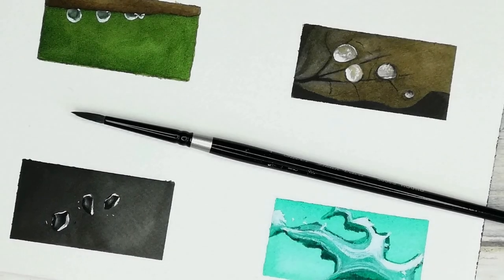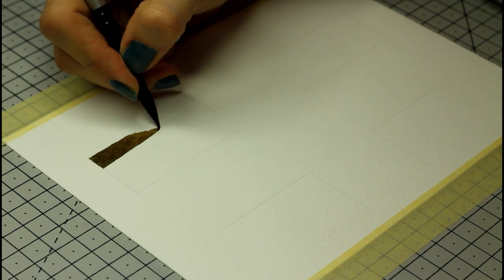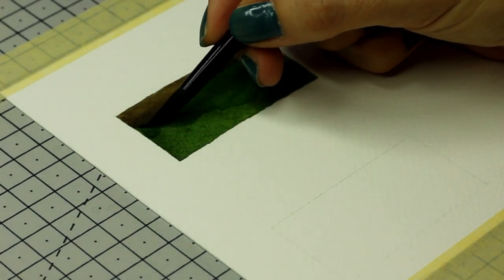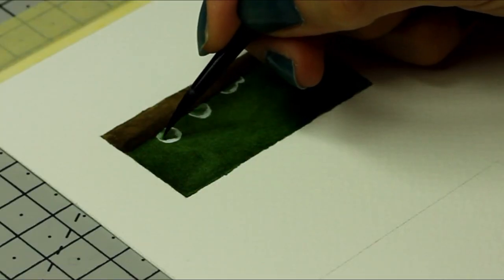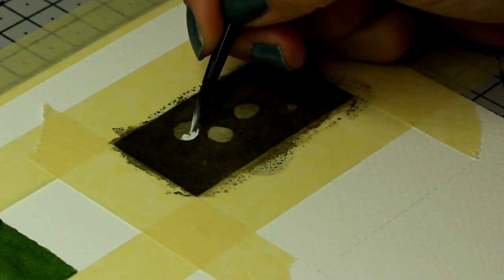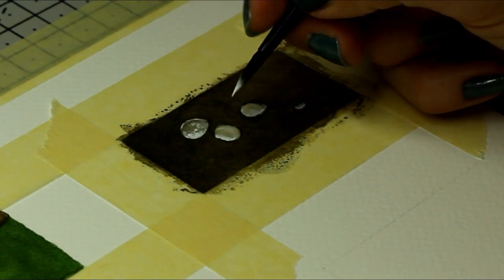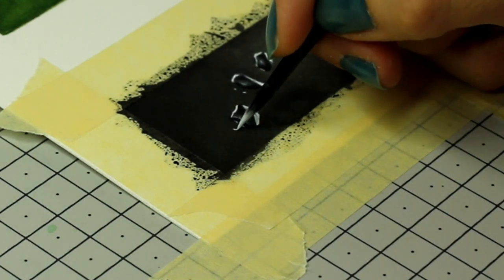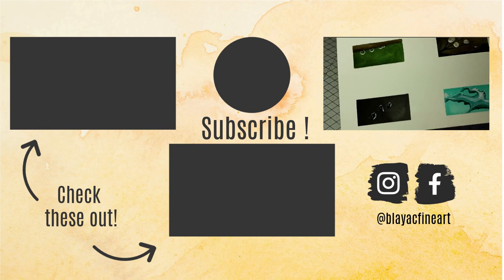WATERCOLOR PAINTING | How to PAINT WATER DROPS in watercolor | Art Philosophy co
In this watercolor painting video, I'm going to show you how to paint water drops in watercolor with Art Philosophy co products

Hi there !
In this video, I'm going through four ways you can paint water drops in watercolor !
You will learn how to make those drops look real with paint, gouache and a fine tip brush, this is all you need for a beautiful effect !

Scroll down for all the links I have mentionned in the video .

Happy painting !

Silver brush black velvet paintbrushes
Arches cold pressed paper
White gouache

REFERENCE PICTURES
References of the four drops I am painting in this video :